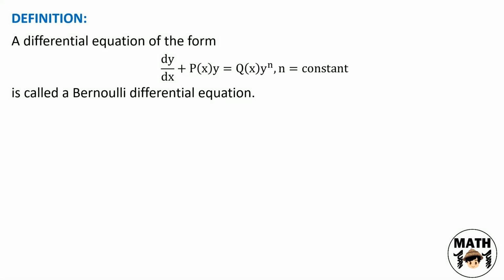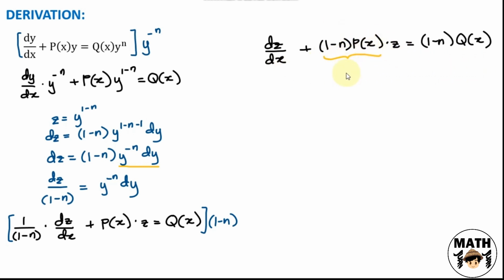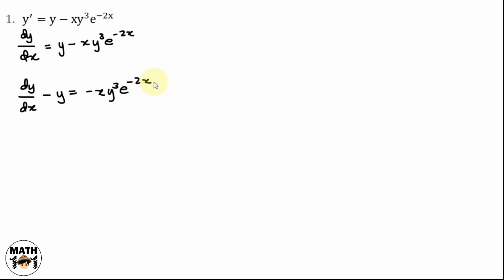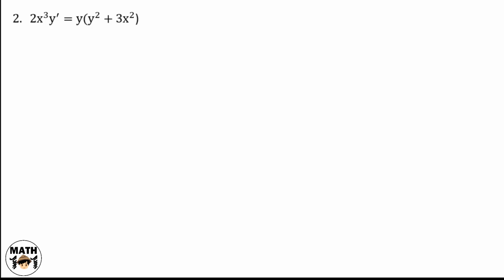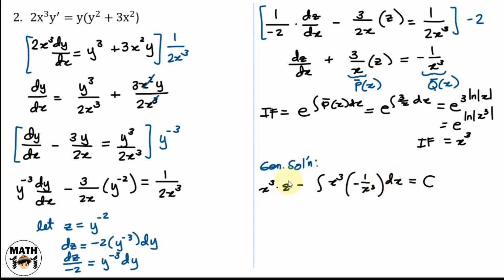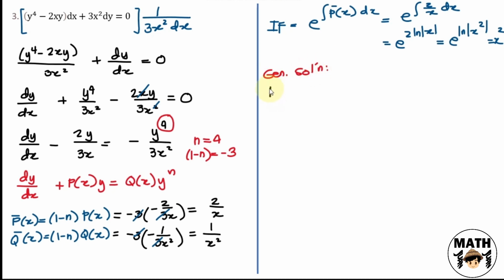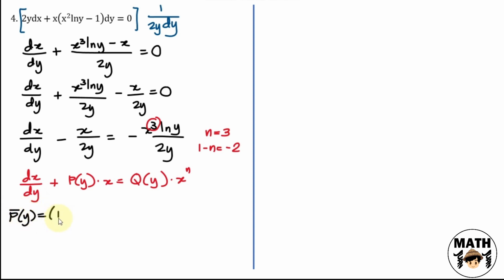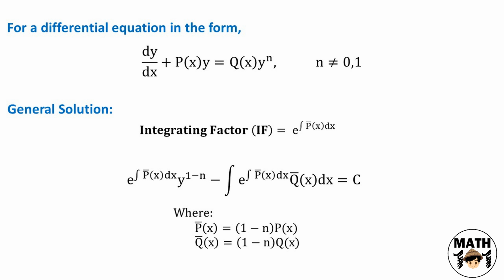Differential Equations | Bernoulli Equations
This video shows the derivation of the general solution of a Bernoulli differential equation. The step-by-step solutions of the following problems are also shown in this video:

1. y' = y - xy^3e^-2x
2. 2x^3y' = y(y^2 + 3x^2)
3. (y^4 - 2xy)dx + 3x^2dy = 0
4. 2ydx + x(x^2lny - 1)dy = 0

0:00 Introduction
00:05 Definition
01:23 Derivation
06:04 Sample Problem 1
10:12 Sample Problem 2
14:05 Sample Problem 3
17:46 Sample Problem 4
22: 49 Summary

"Trust in the Lord with all your heart and lean not on your own understanding." - Proverbs 3:5